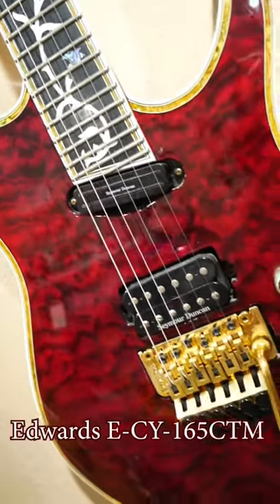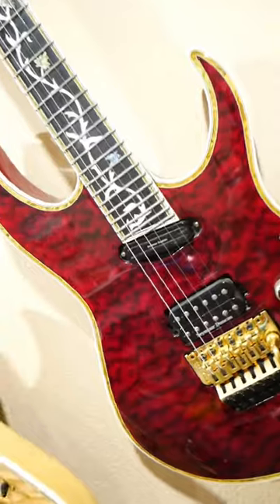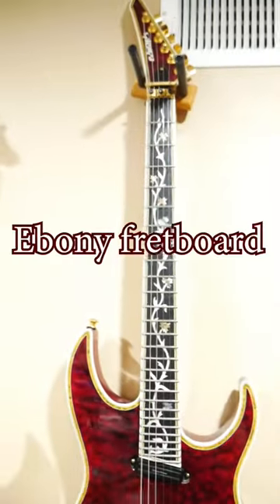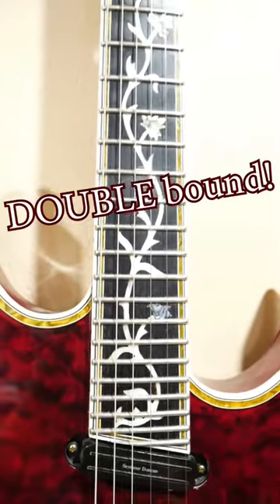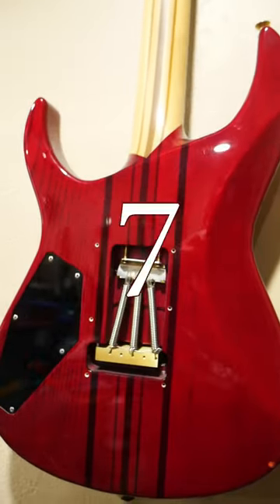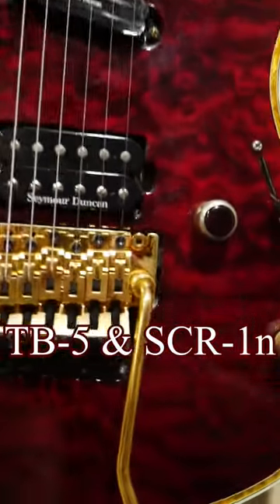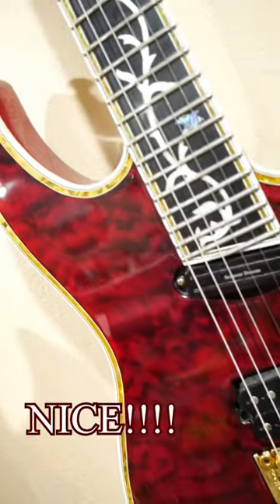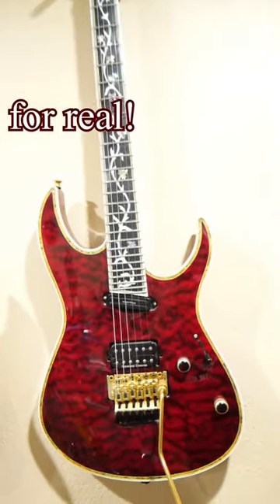ESP Edwards E-CY-165CTM Awesome Quilted Maple Guitar with 27 Frets and A Floyd Rose